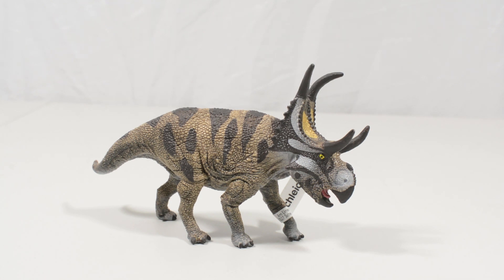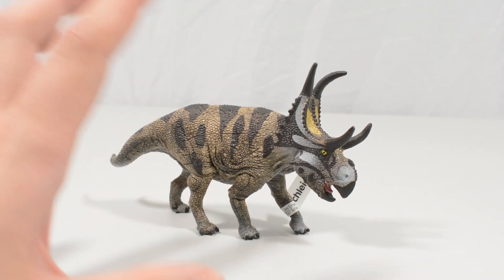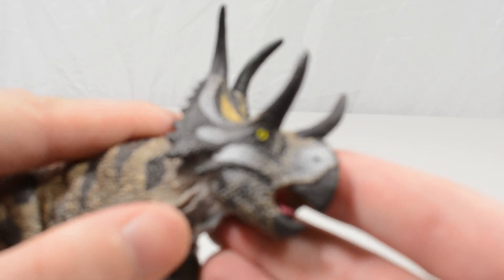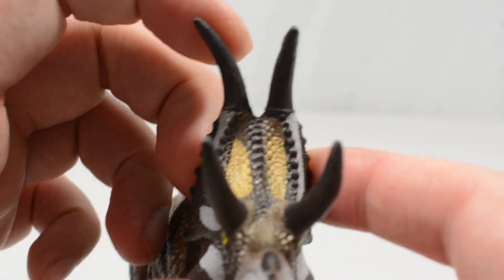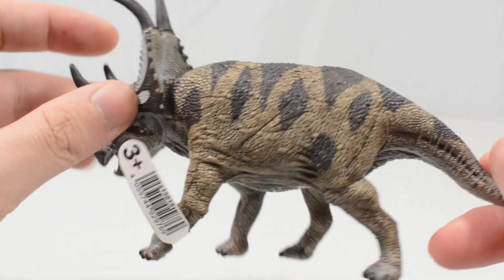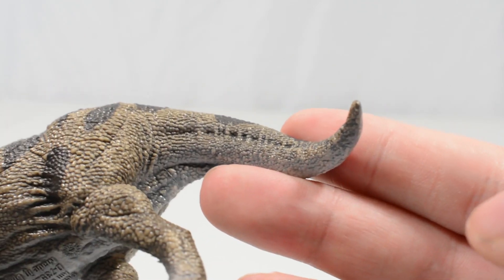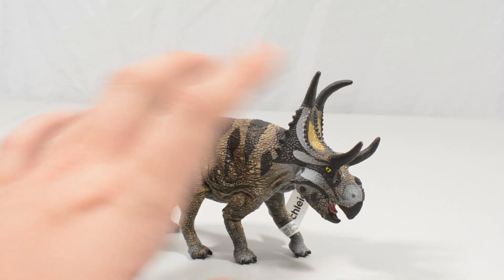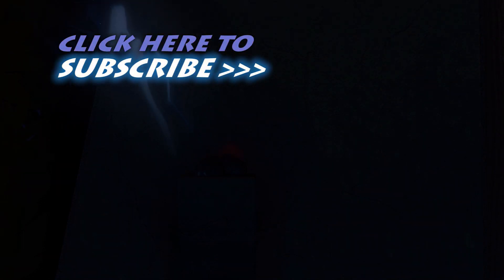Schleich Diabloceratops Review | Dinosaur Figure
Tom takes a look at something different - a Diabloceratops from Schleich's dinosaur line!